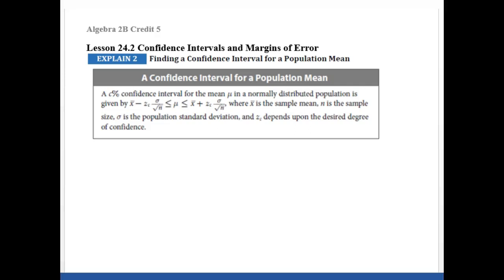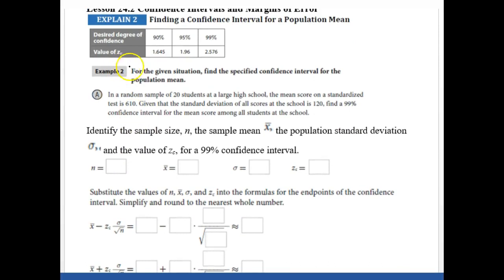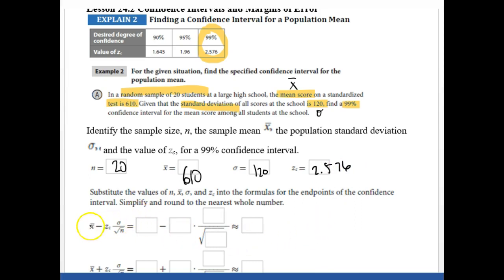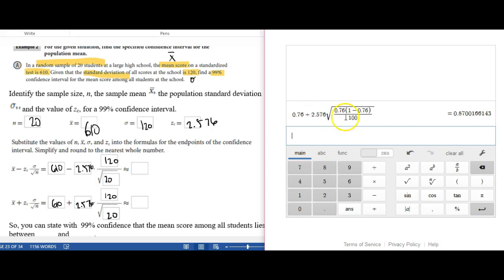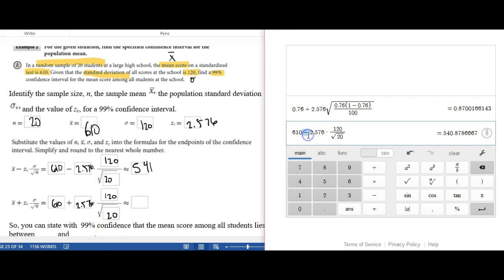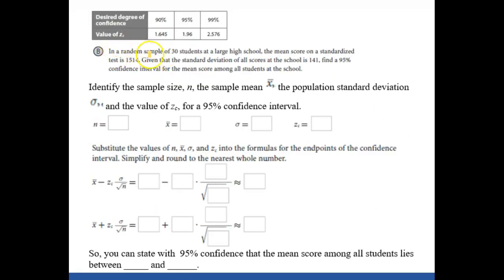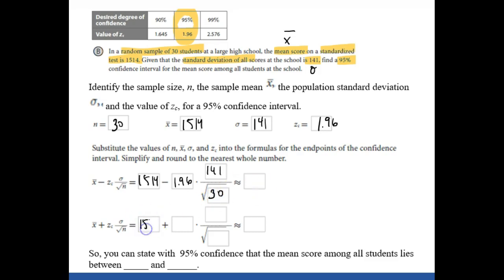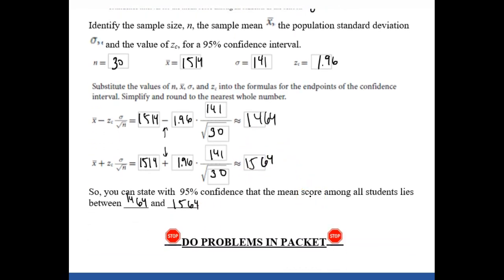24.2 Explain 2